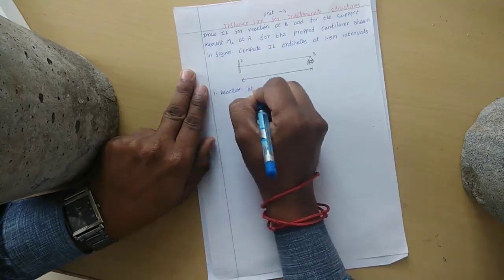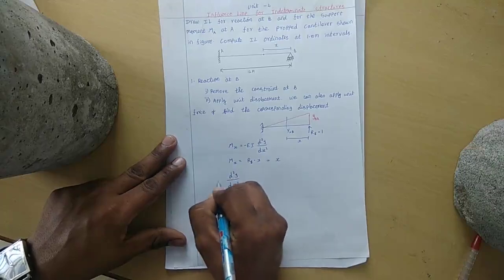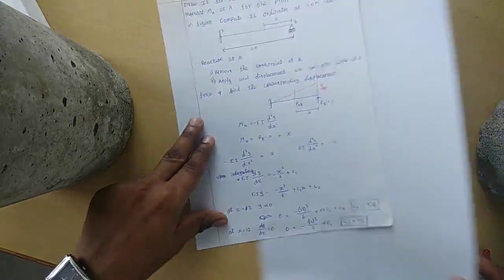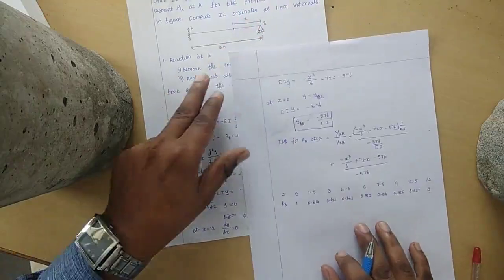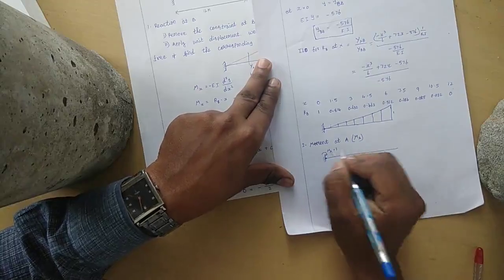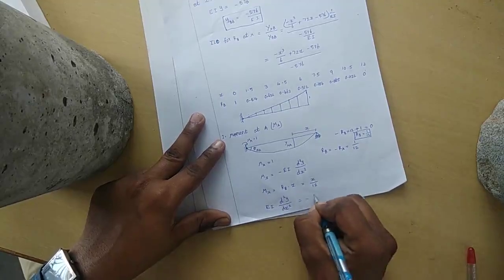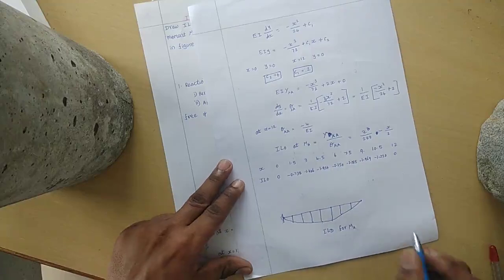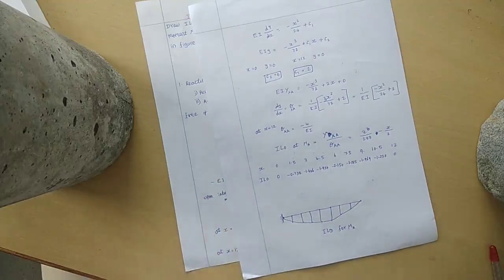ILD for Propped Cantilever Beam